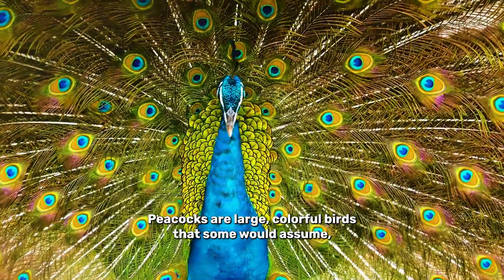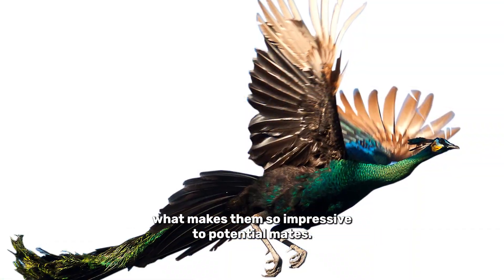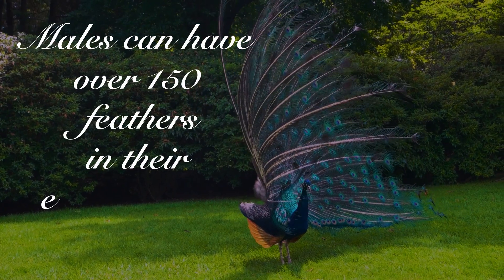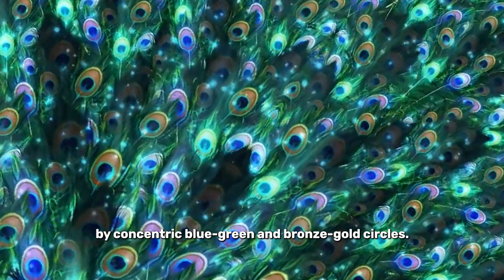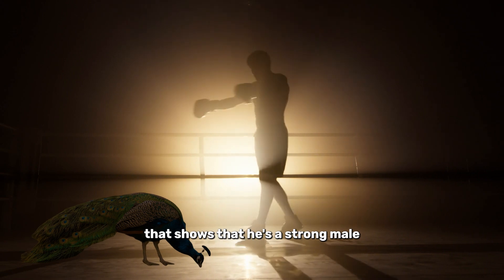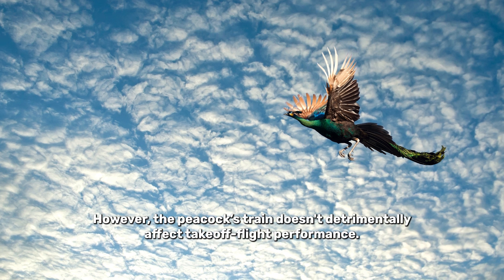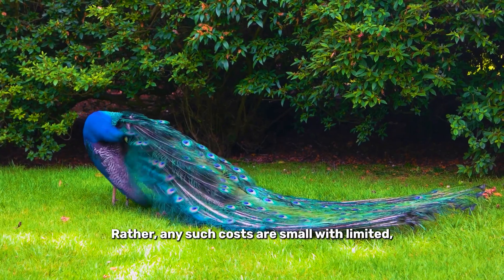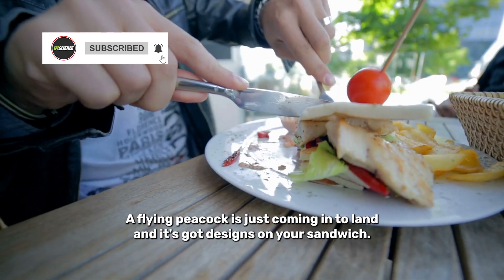Can Peacocks Fly?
Peacocks are large birds with beautiful, colourful feathers. But you might have wondered, "can they actually fly under all that weight"? Lets find out.

00:00 Intro
00:13 Can peacocks fly?
00:28 Why do peacocks spread their feathers?
01:02 Peacocks trains